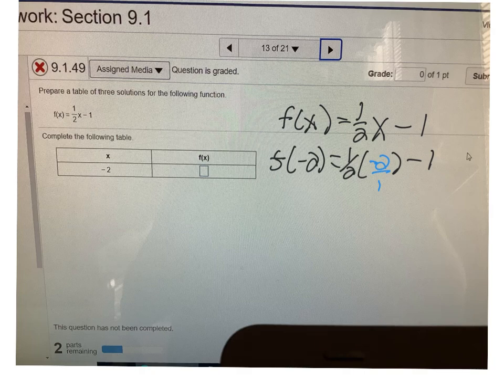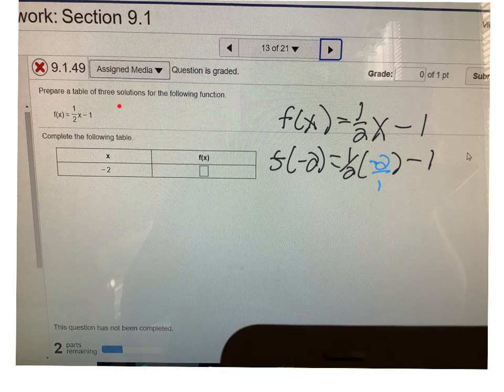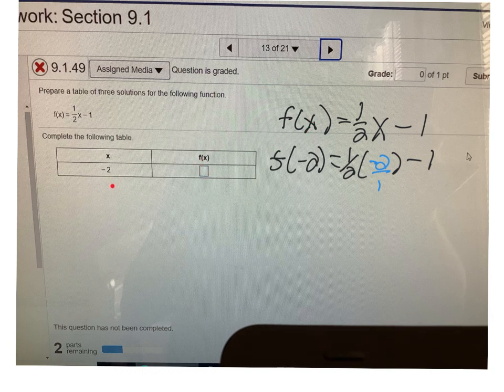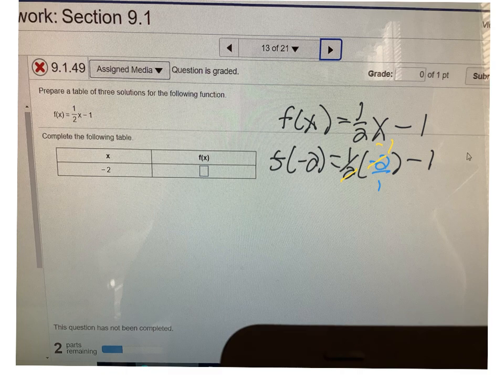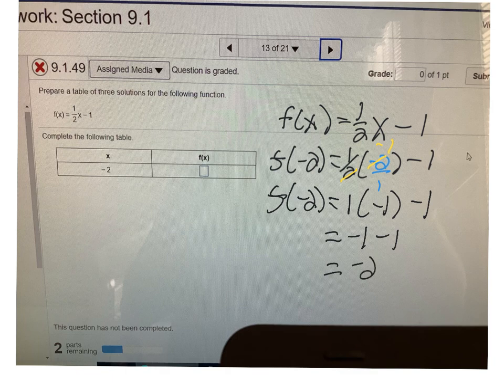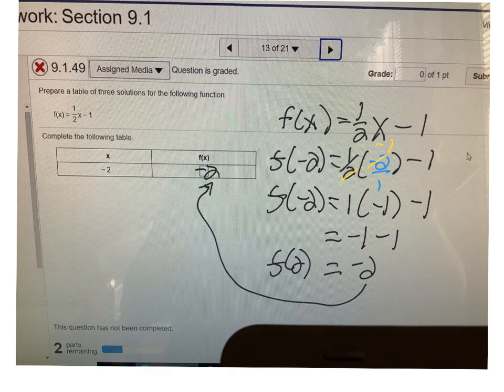MAT 126 section 9.1 #13